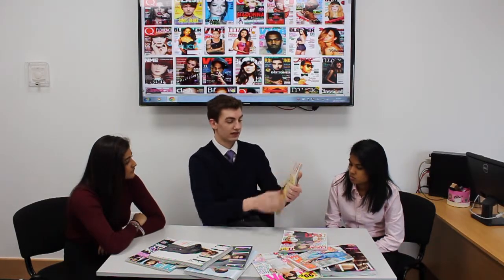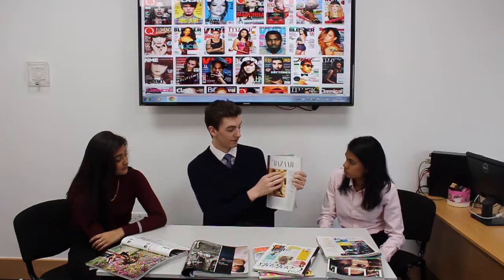PRIMARY RESEARCH: FOCUS GROUP